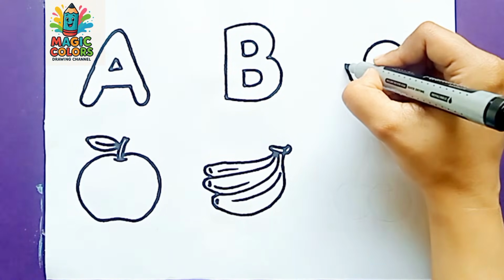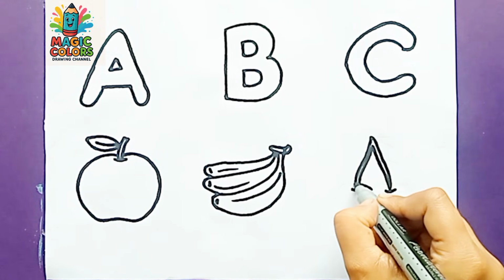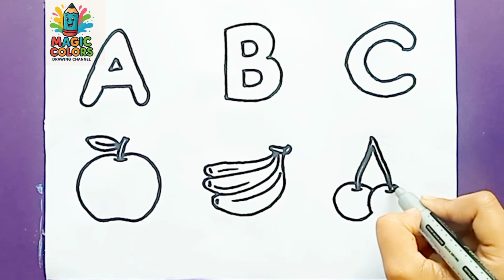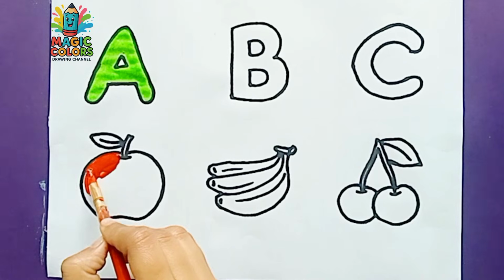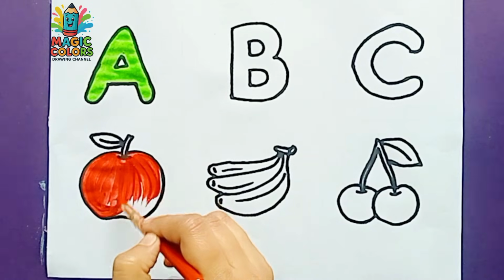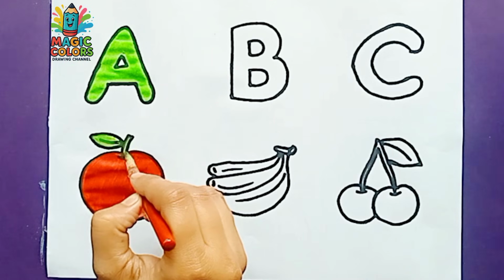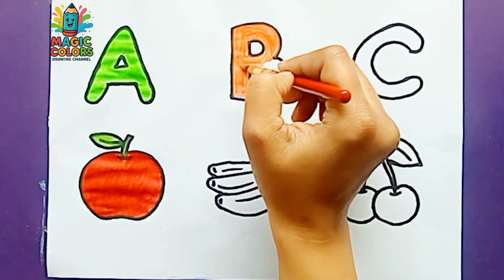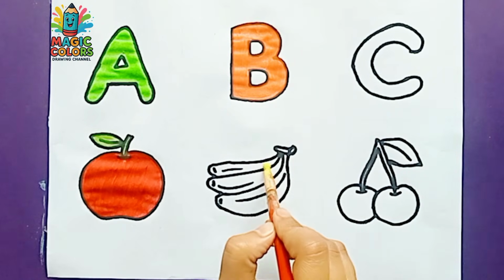ABC Fruit Drawing | Drawing Coloring & Painting for kids & Toddlers | Draw Paint & Learn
ABC Fruit Drawing | Drawing Coloring & Painting for kids & Toddlers | Draw Paint & Learn                                                                     In this fun drawing video, kids will learn how to draw A for Apple, B for Banana and C for Cherry step-by-step. Simple shapes, easy coloring, and perfect for toddlers & kids
Let your child enjoy learning ABC with colorful fruits!

abc fruit drawing, a for apple drawing, b for banana drawing, c for cherry drawing, fruit drawing for kids, easy drawing for kids, abc drawing, kids learning drawing